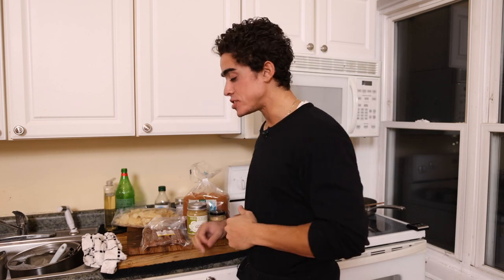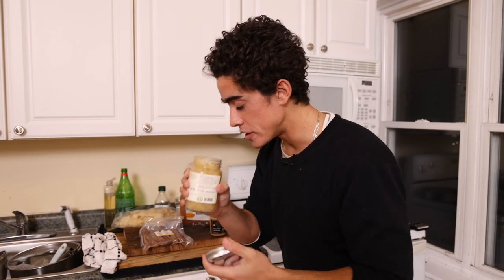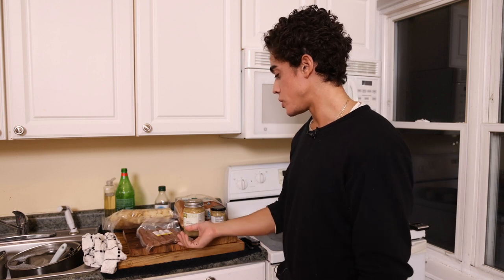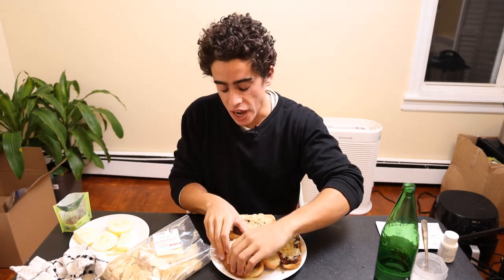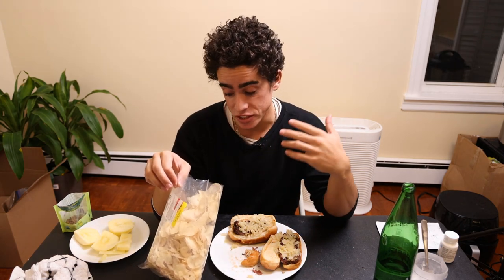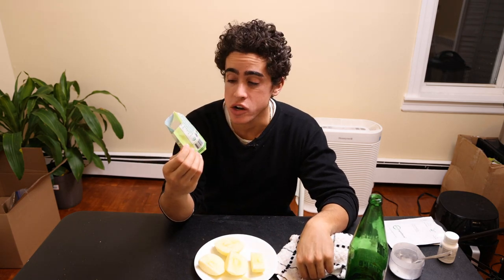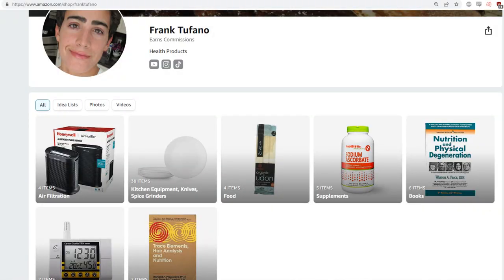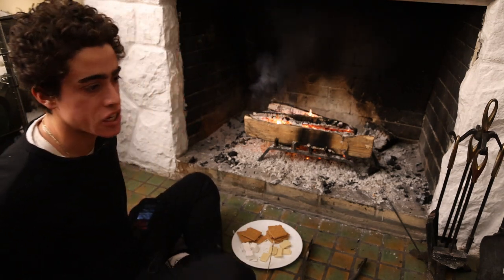THANKSGIVING CHEAT MEAL! Hot Dogs and S'mores!?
00:00 - No trips to Thailand anytime soon
02:51 - Meal prep
03:56 - Sitting down to eat
04:40 - Surprisingly nutritious
06:47 - Dessert #2
07:32 - Finishing with some smores